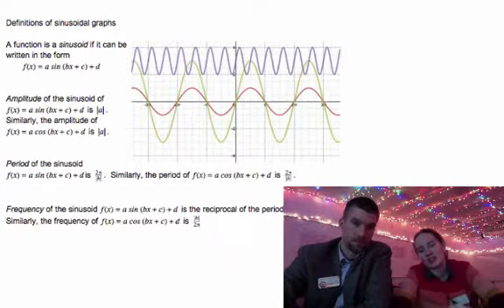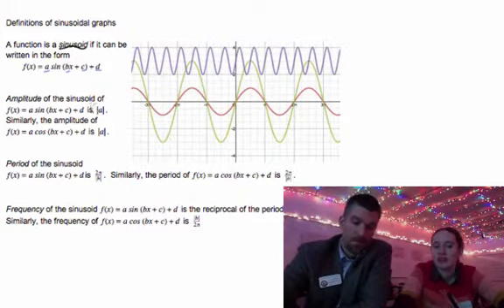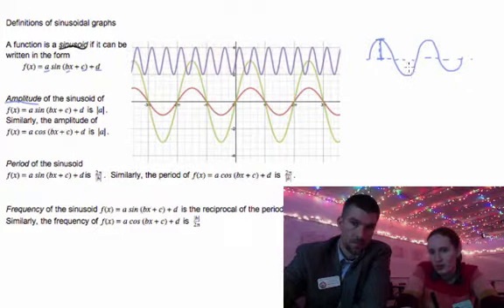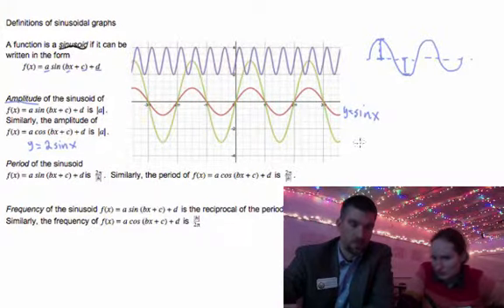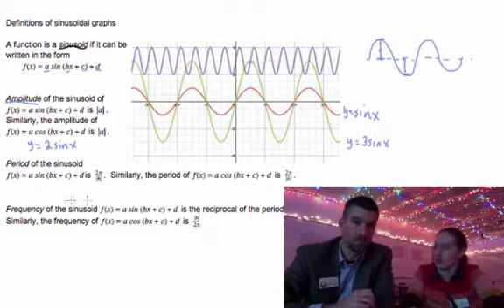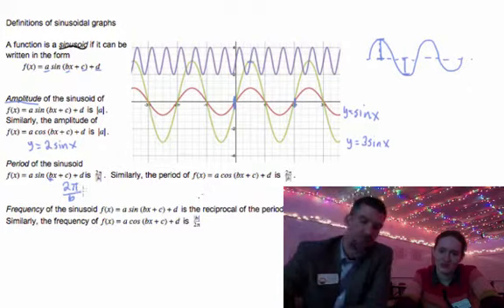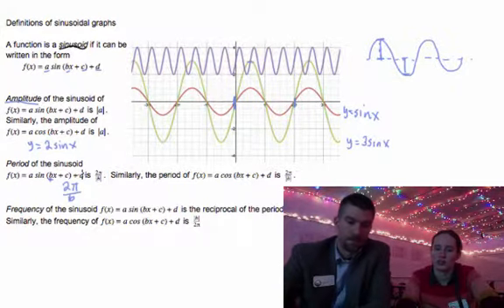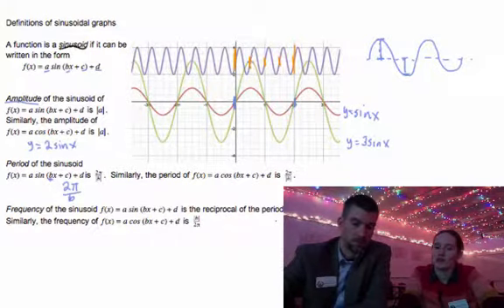Precalculus - 4.4 Notes Example 3: Sinusoidal Graphs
This is a discussion about how to find amplitude, period, and frequency of sinusoidal graphs.